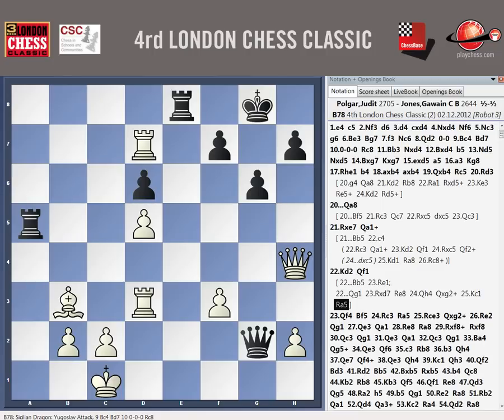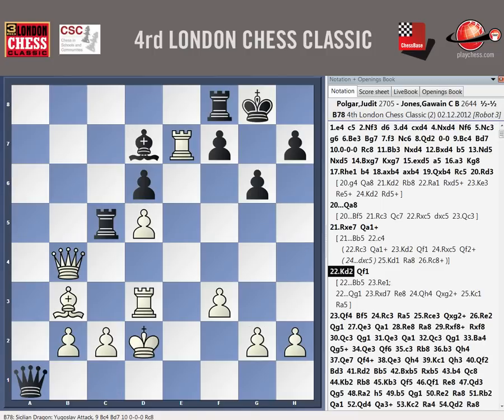Judith Polgar - Gawain Jones London Chess Classic 2012 Round 2